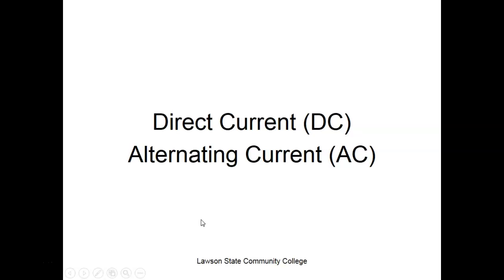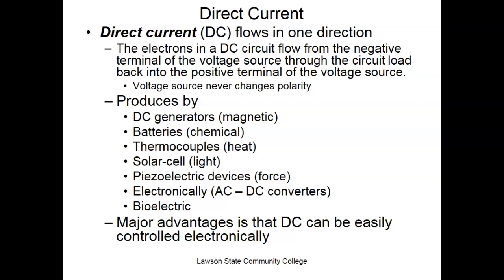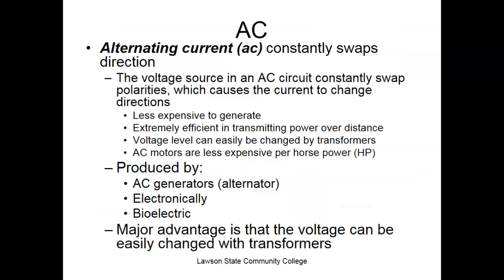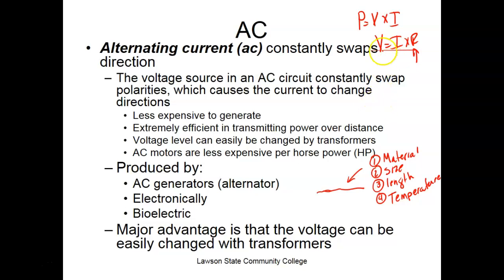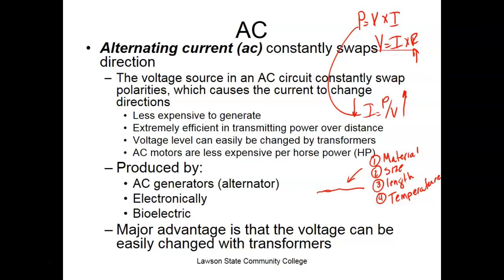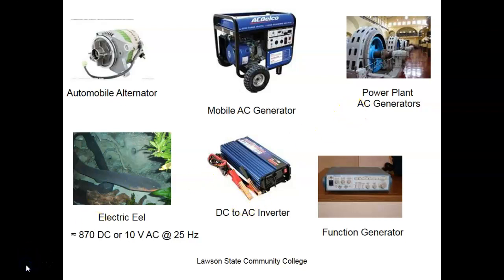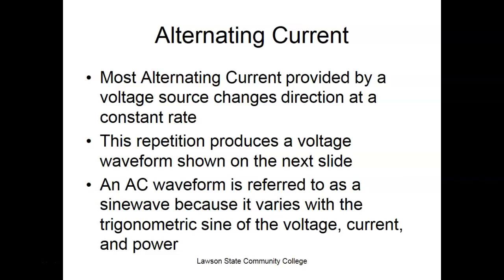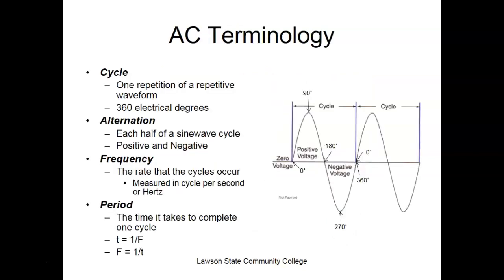ILT194_BasicElectricity01_1.15.20